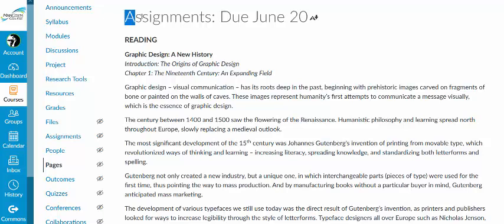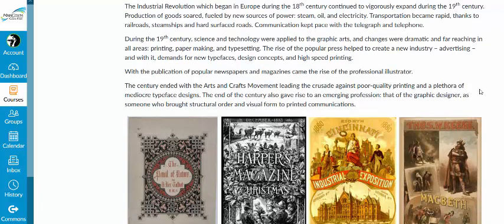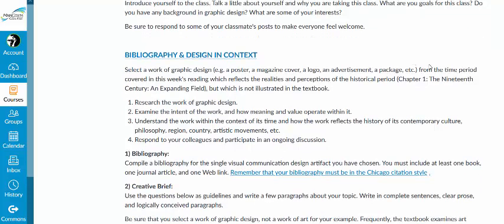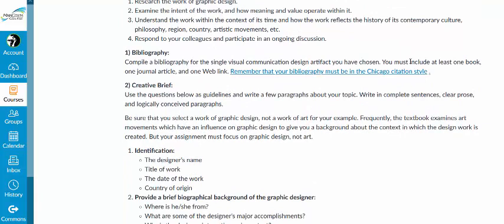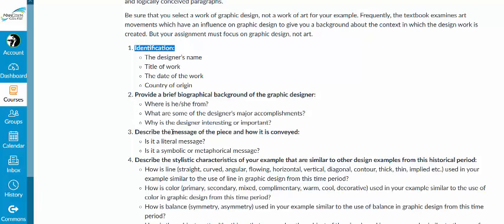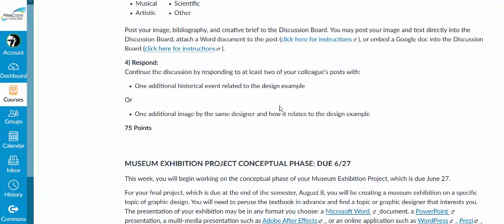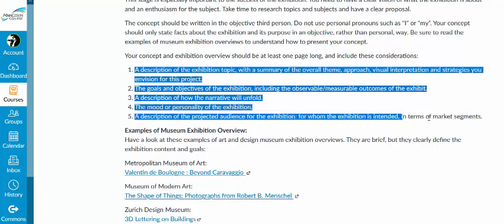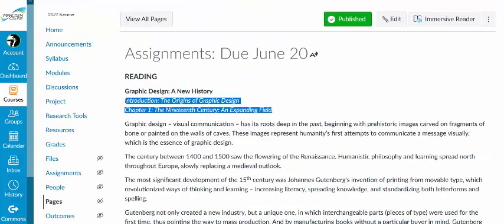Week 1 Assignments